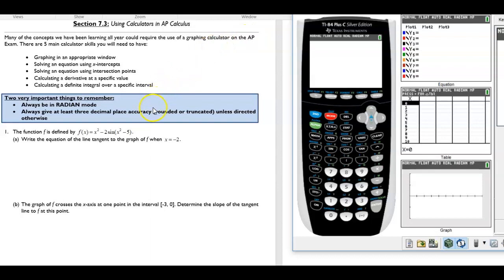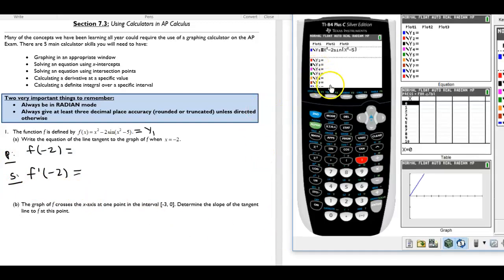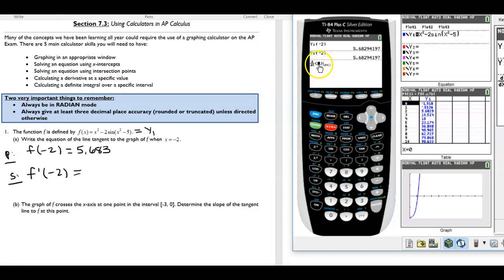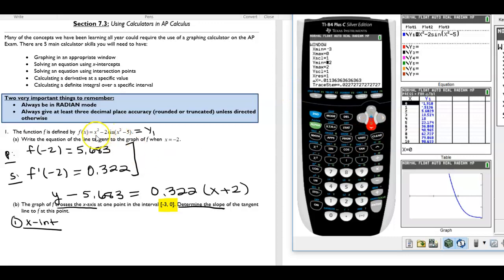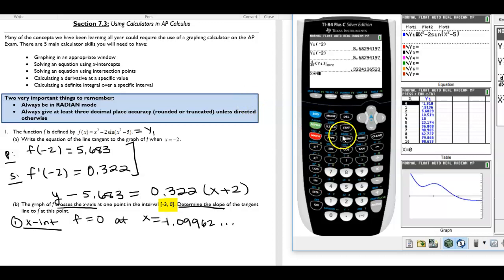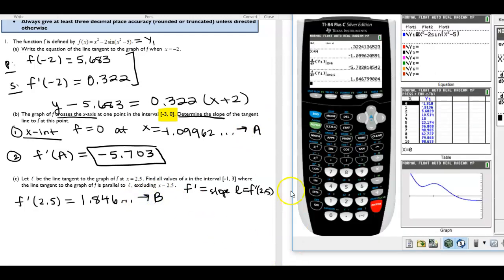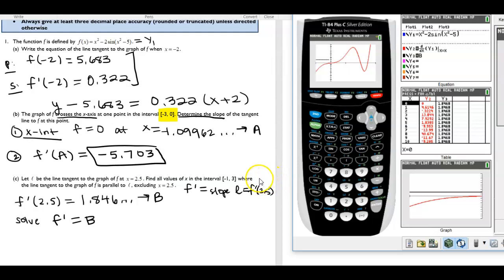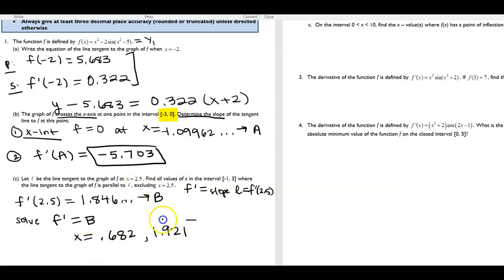AP Calc AB 7.3 Notes Using Calculators Part 1